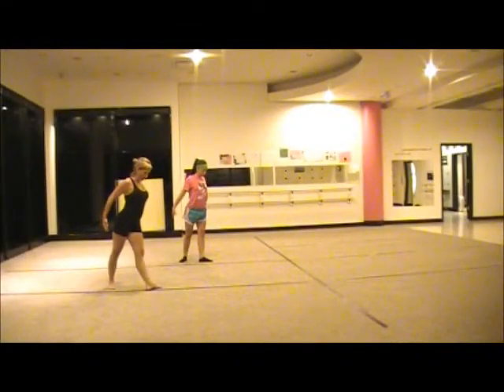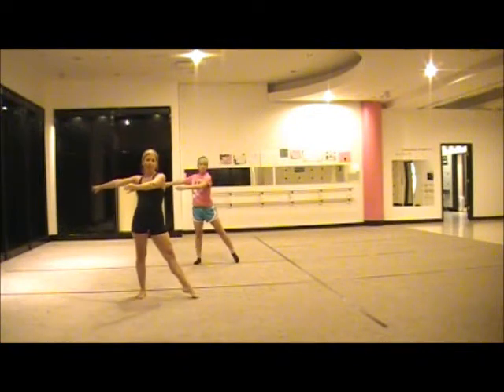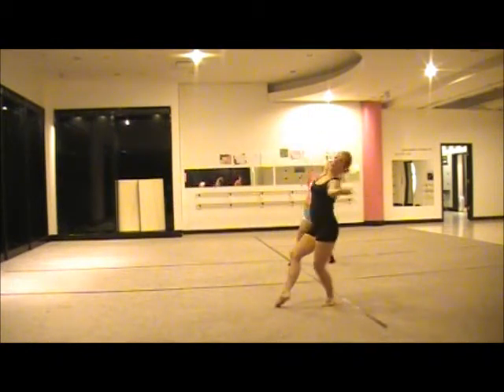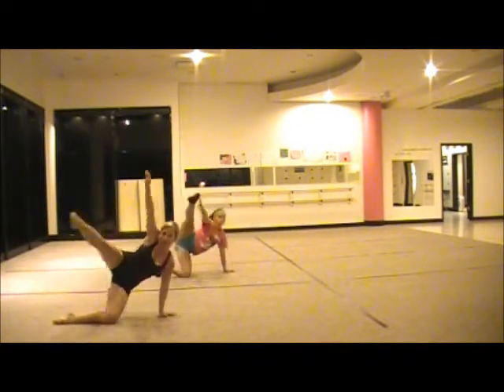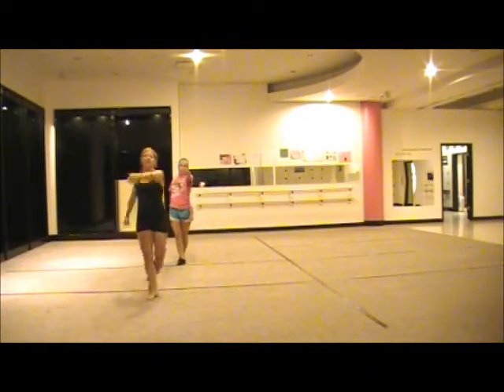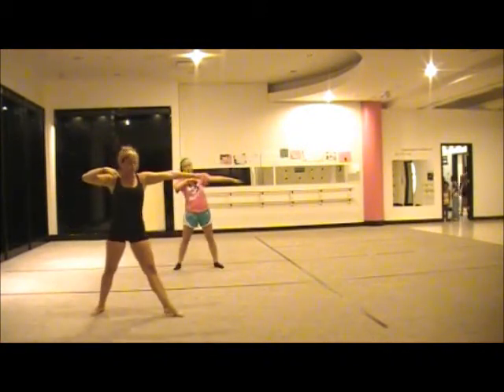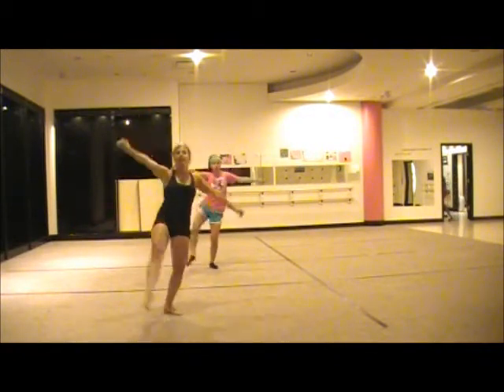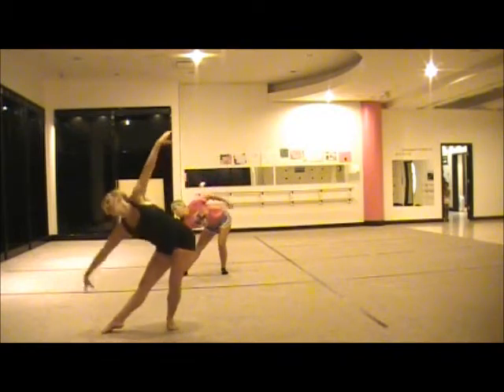Haley D. Instructional #1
DanceNation